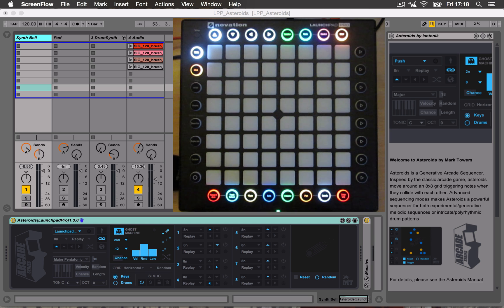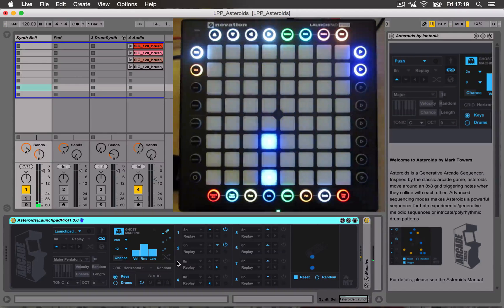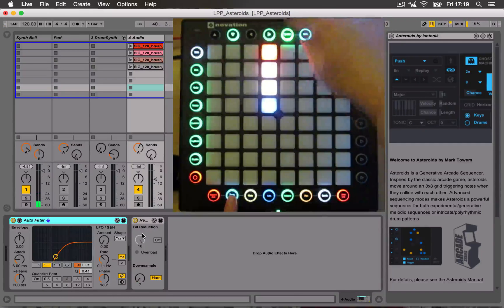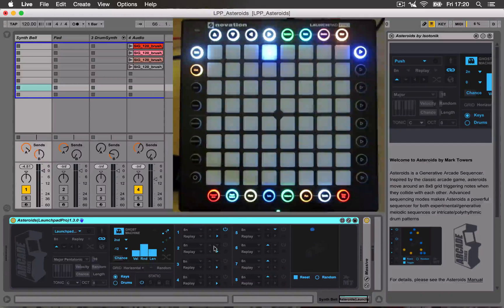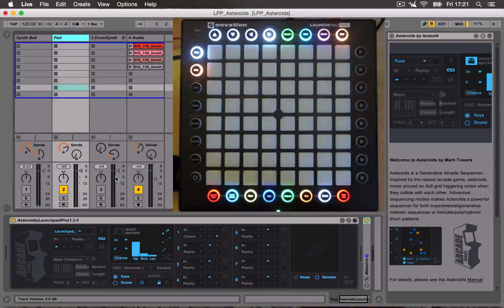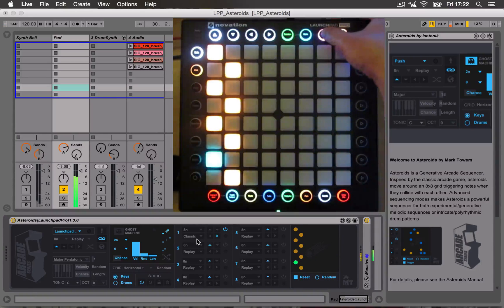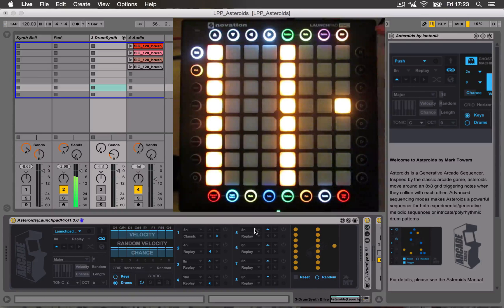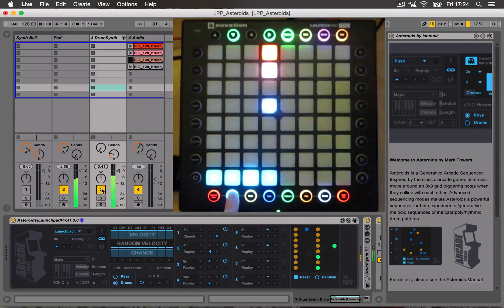Arcade Series - Asteroids - Novation Launchpad Pro Walkthrough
In this video you'll get the lowdown on the integration of the first instalment of Mark Towers Arcade Series, Asteroids, with the lethal Novation LaunchPad PRO...